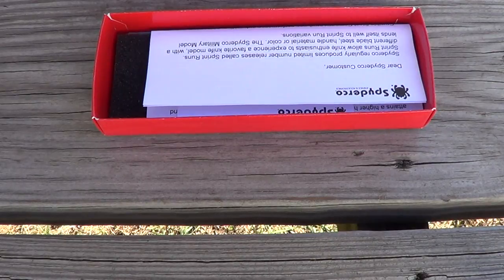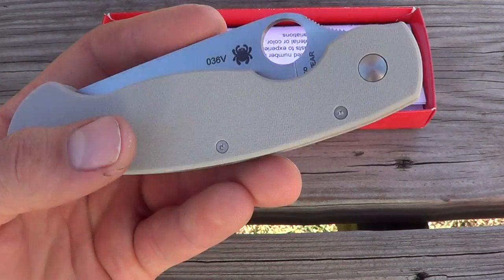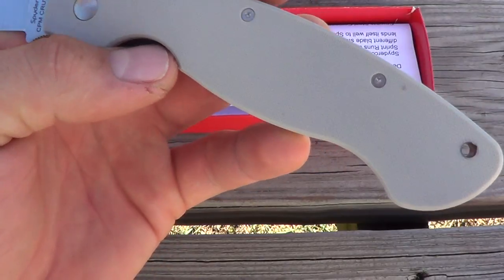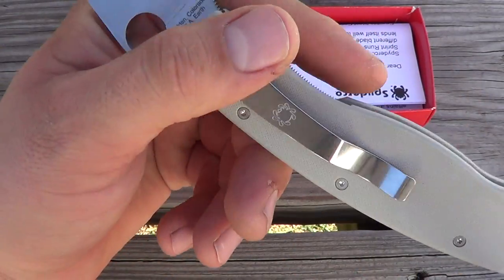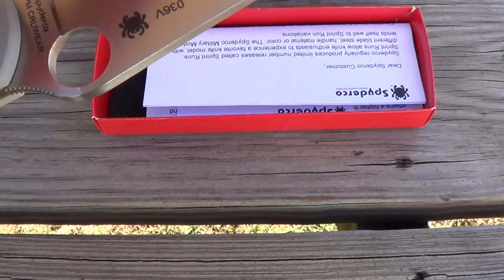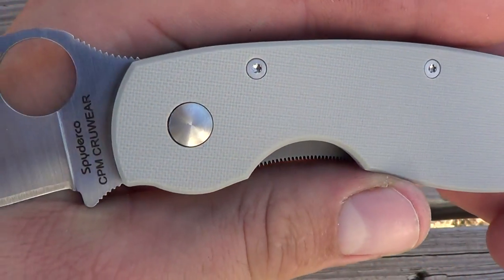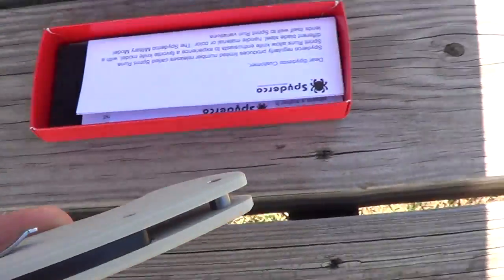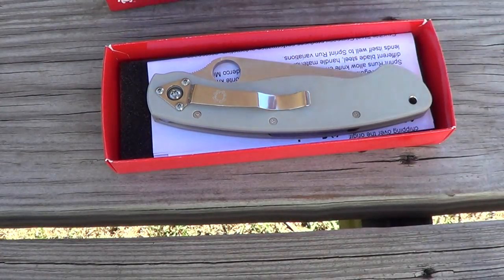Spyderco CPM-Cruwear Military: Quick Look.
The first production knife to use the CPM  version of Cruwear. Once again Spyderco raising the bar. I look forward to seeing how it performs.